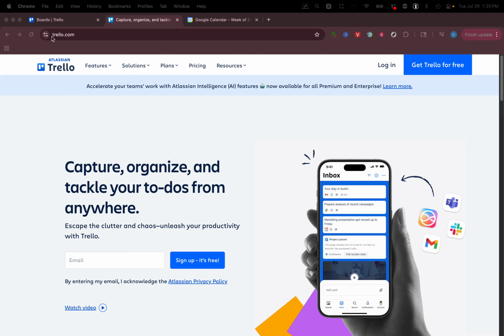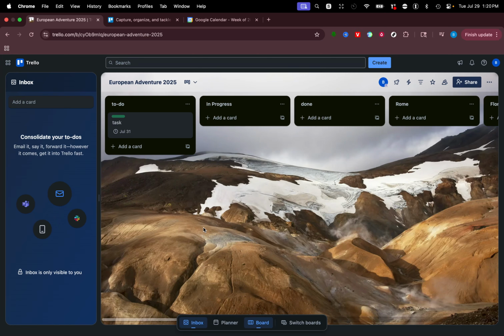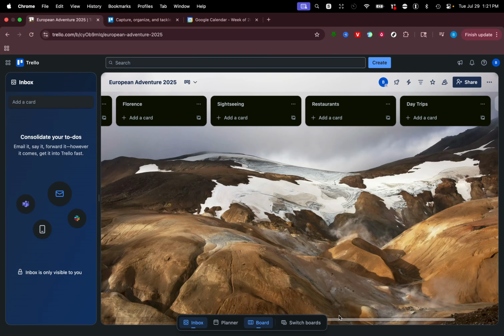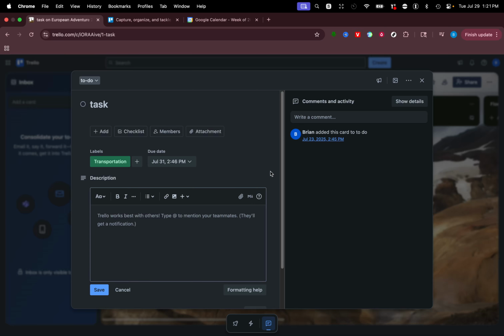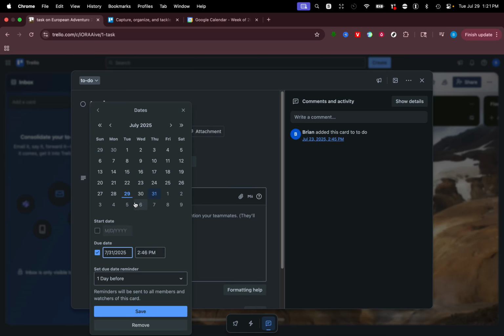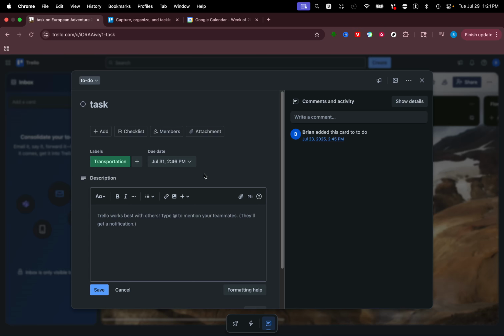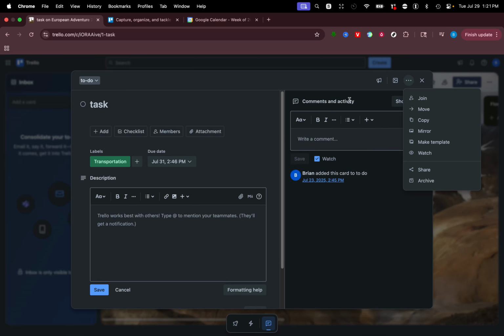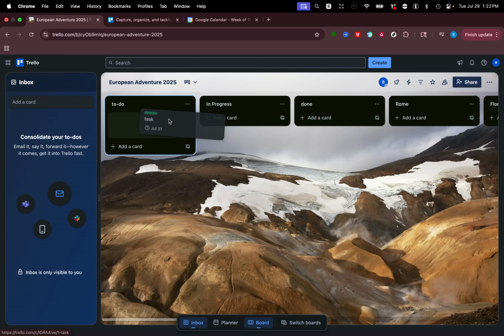How To Use Trello In Organizing Your Travel Plans [2026 Guide]